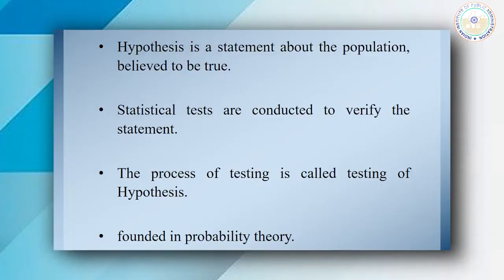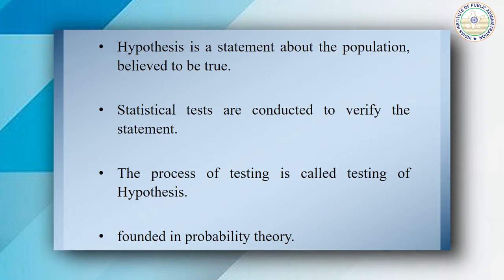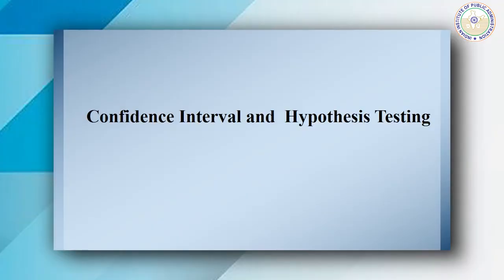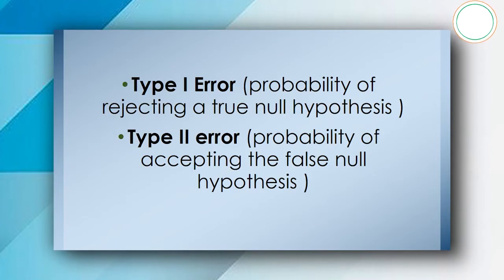Review and Recap: Hypotheses formulation